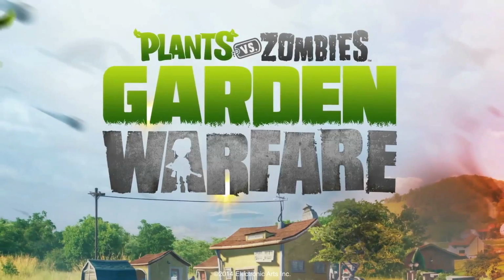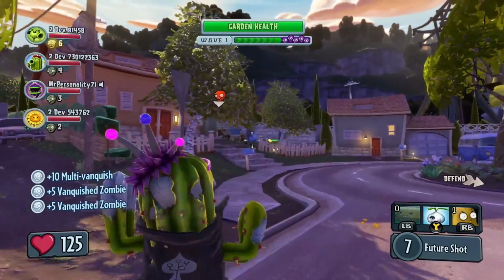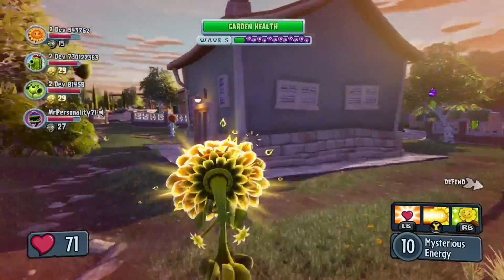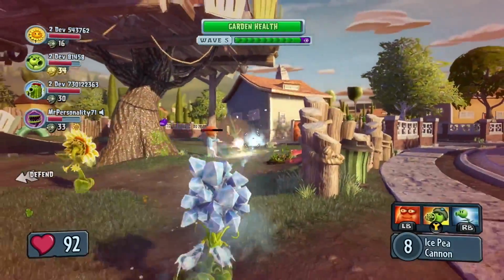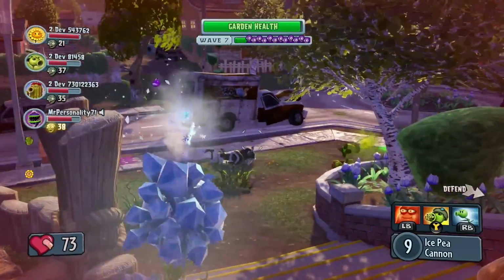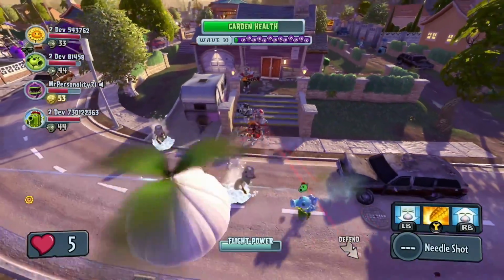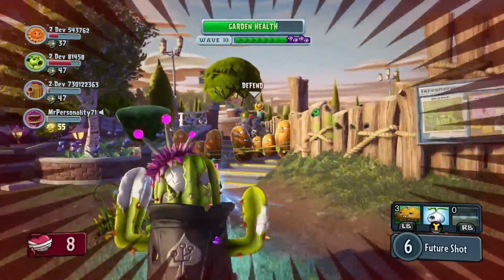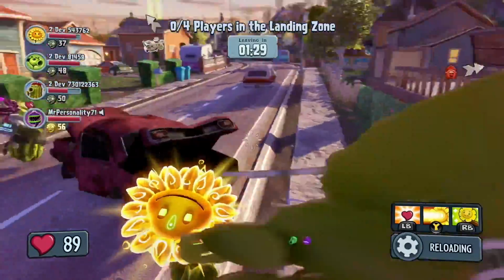Plants vs. Zombies Garden Warfare 4-Player Co-op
A look at 4-Player co-op play in Plants vs. Zombies Garden Warfare w/ developer commentary.